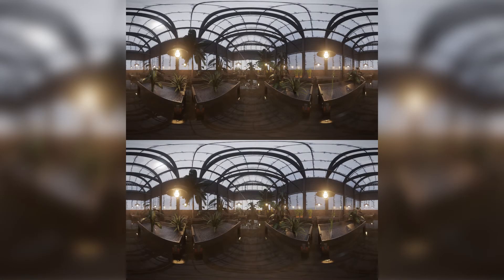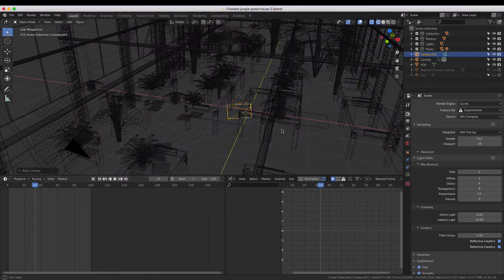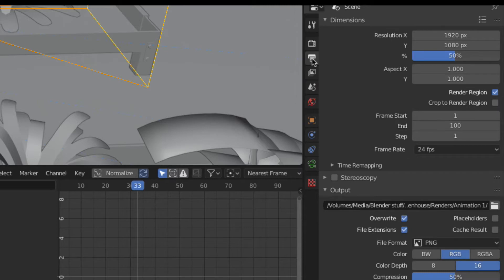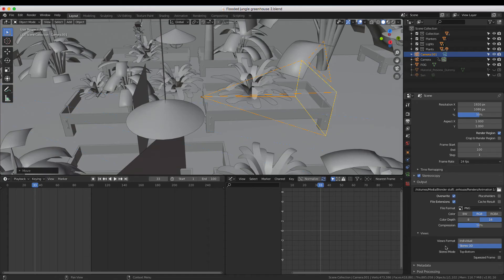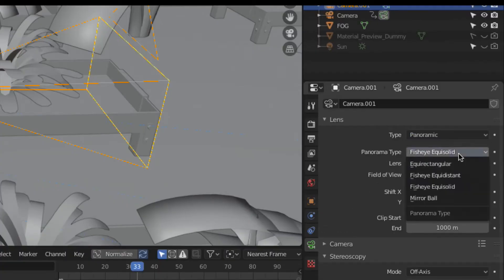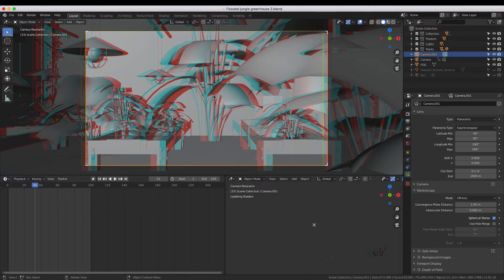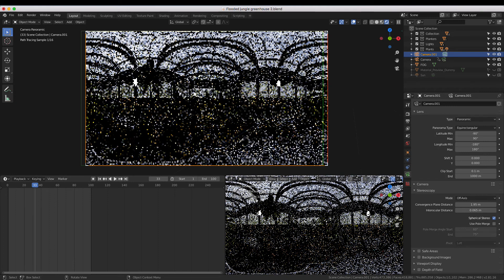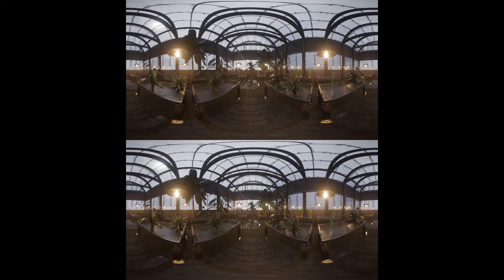Blender Tutorial: How to render VR 360 degree, stereoscopic 3D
Learn how to render 3D 360 degree images for viewing in VR.

-Animation compatible.
-Works in Cycles (not in eevee unfortunately)

-Good GPU recommended Because it renders both a left and right version of the image, and I recommend rendering in 4k+ resolution for clear viewing in 360.